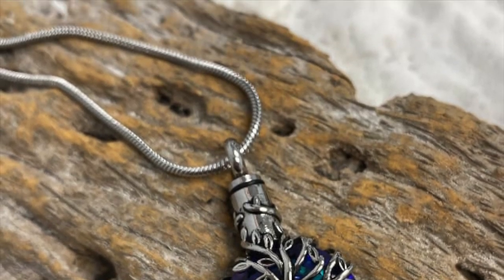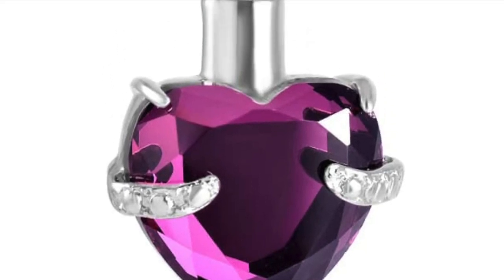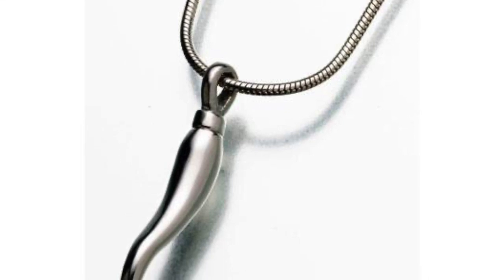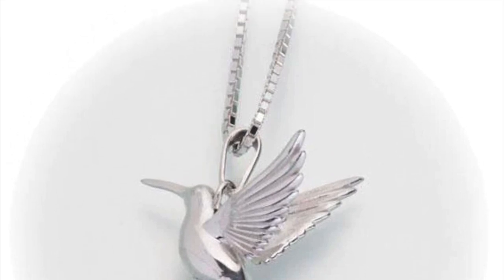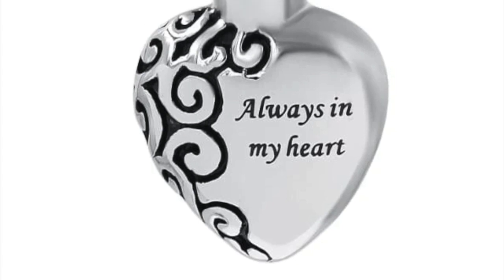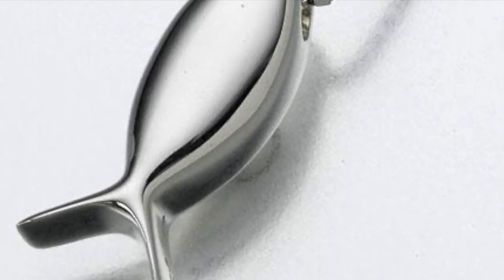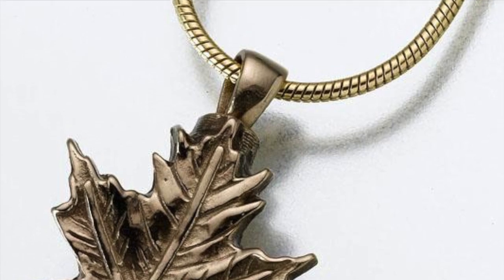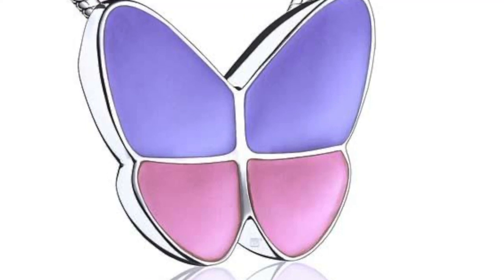How to Fill Your Cremation Jewelry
Losing a loved one is a painful experience, but holding on to their memory can be a great comfort. One way of doing this is by keeping their ashes in cremation jewelry. However, filling up your cremation jewelry may seem like a daunting task, especially if you have never done it before. Watch this guide to learn how.

Prefer to read instructions?